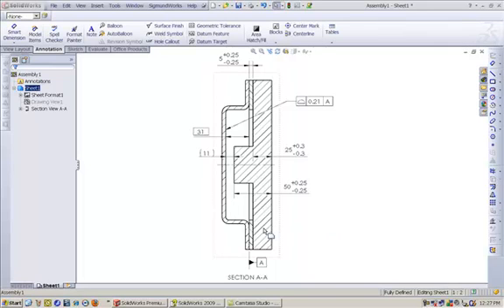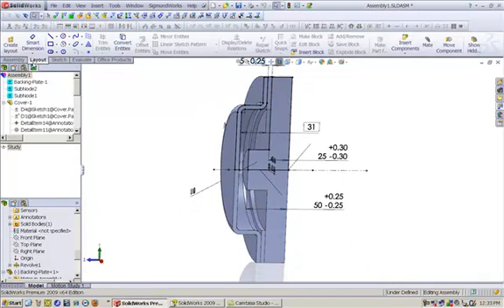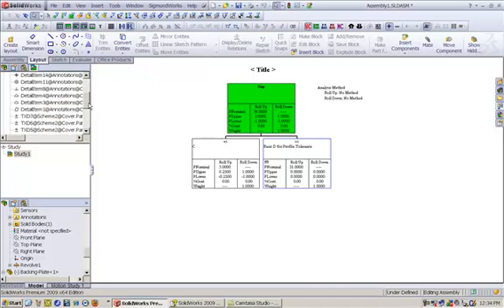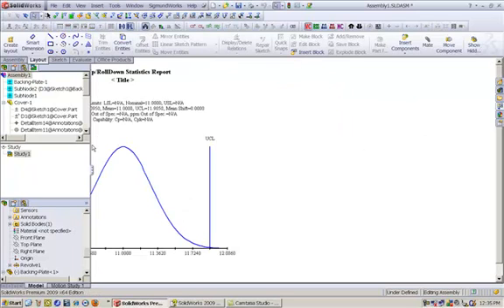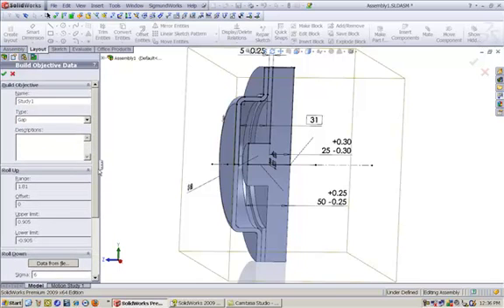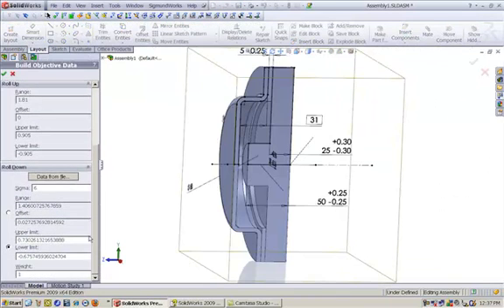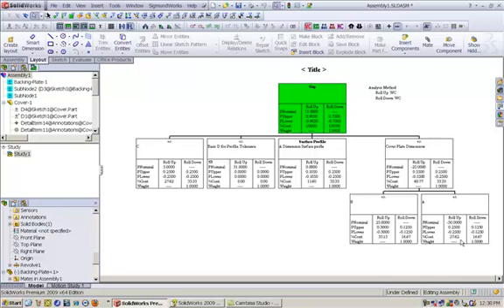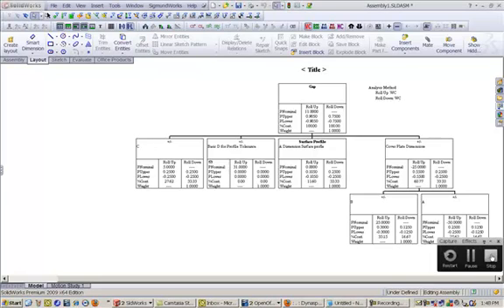Sigmund_SolidWorks_Tolerance_Stacks.mp4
Tolerance Stack Up Analysis using SigmundWorks inside SolidWorks